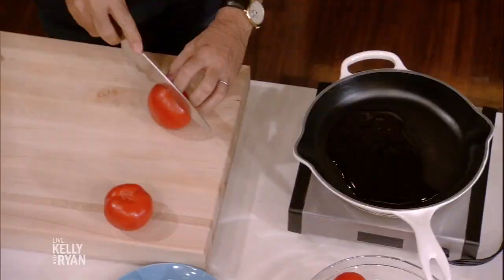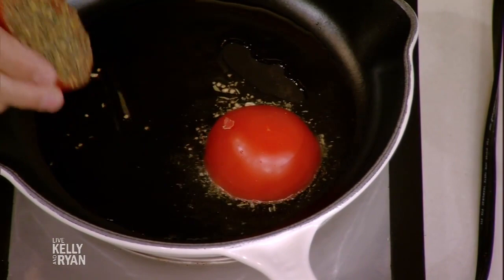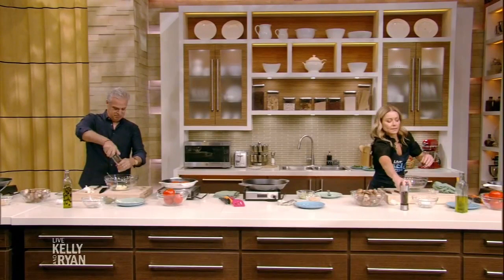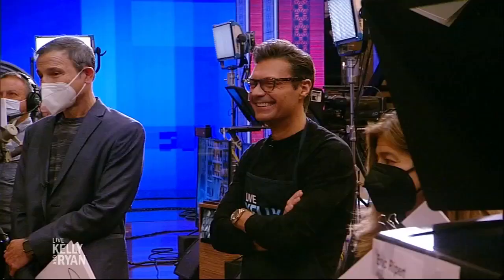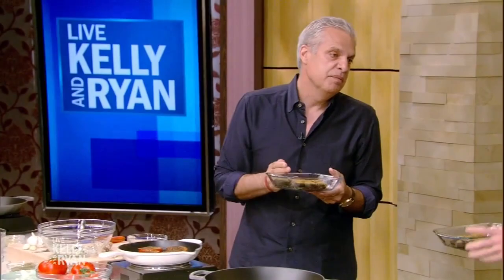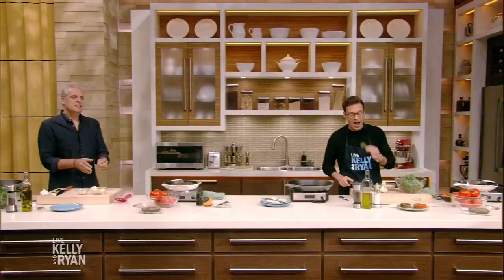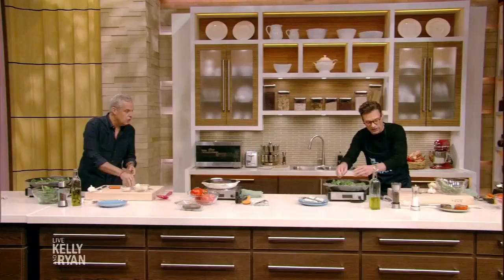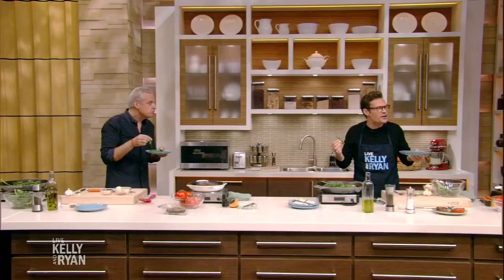Spring Vegetable Recipes with Chef Eric Ripert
Chef Eric Ripert shares simples vegetable recipes for spring cooking.